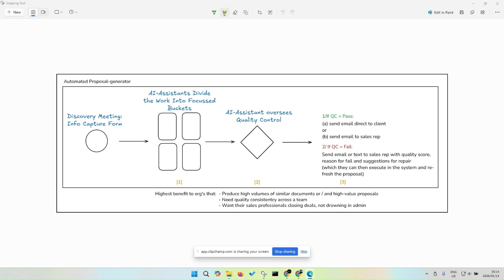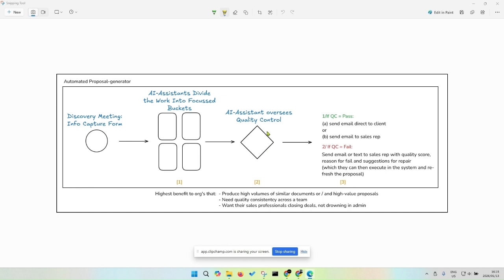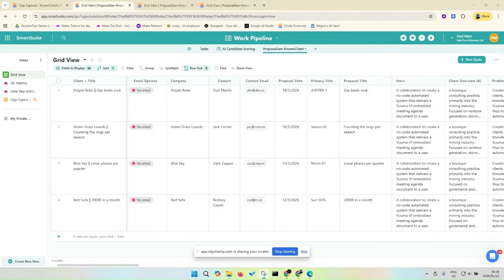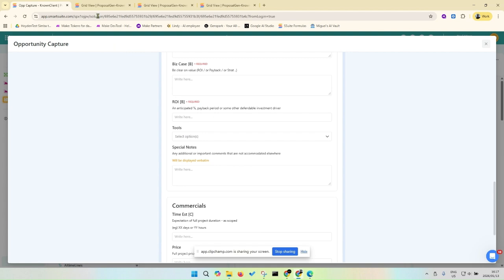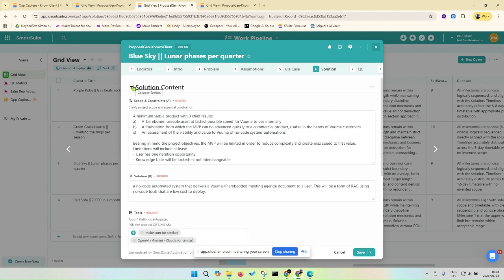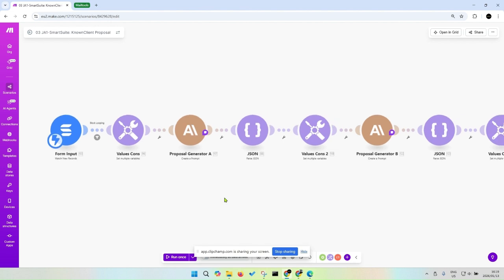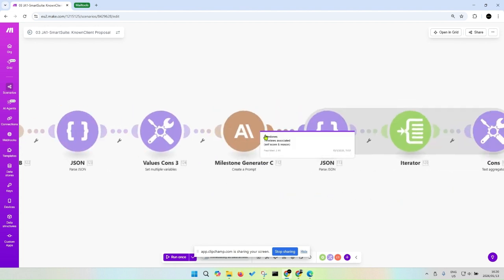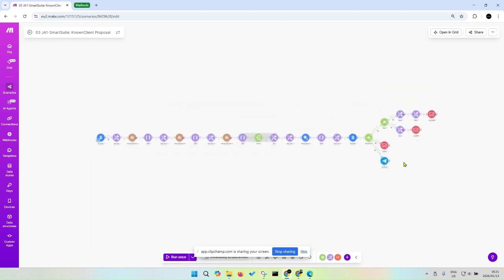AI-assisted, high-quality automated Proposal Generator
An automated system acting as an always-available sales-admin assistant to build out proposals.

It accepts the sales-discovery inputs, structures thinking across specialised roles, critiques its own work, and only allows high quality proposals to reach clients.

Accelerate revenue while reducing risk, inconsistency, and manual effort.